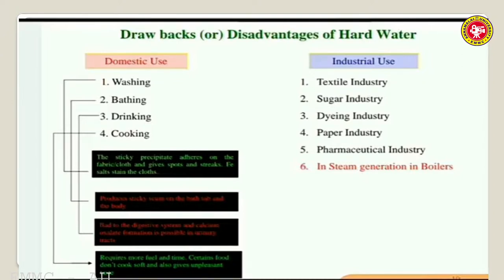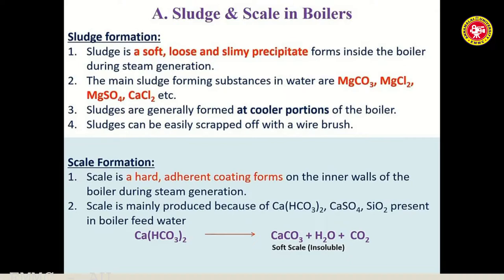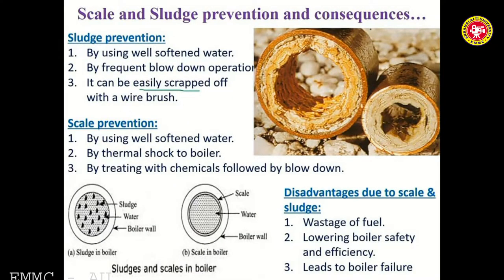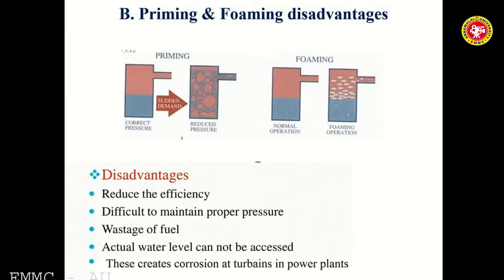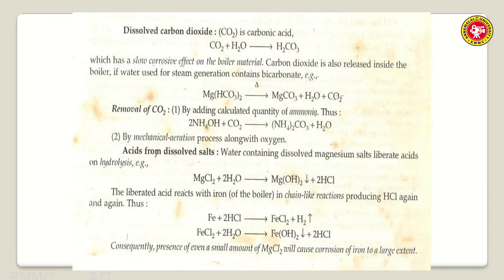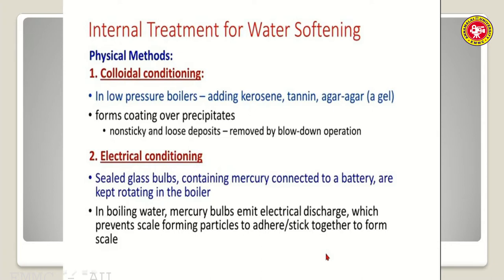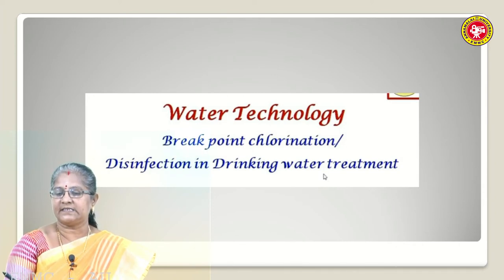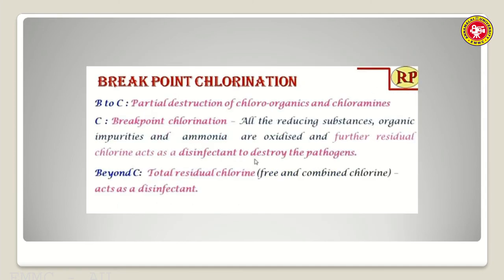WATER CHEMISTRY -PART -II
Dr. H. ANANDALAKSHMI,
ASSISTANT PROFESSOR,
AU PG Extension Centre, Villupuram
ANNAMALAI UNIVERSITY